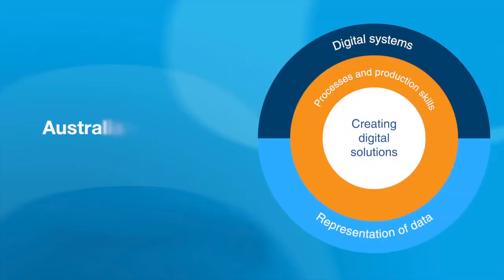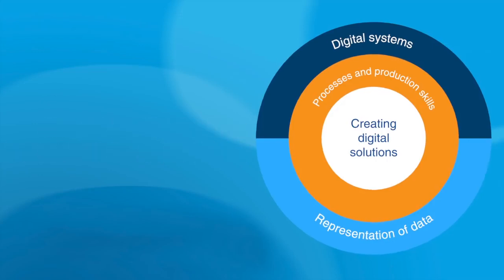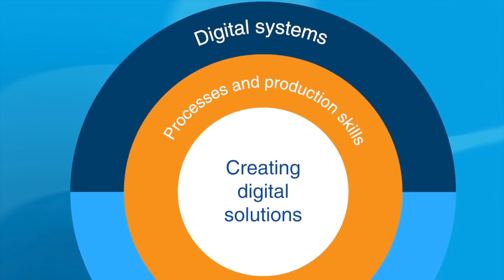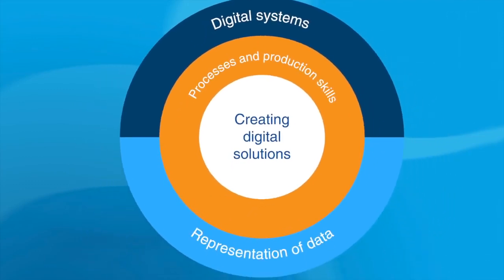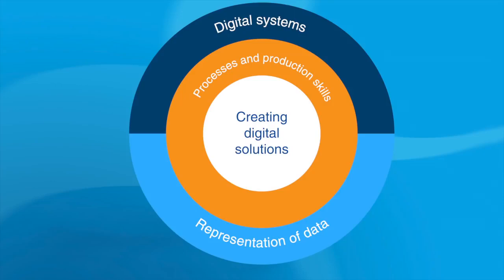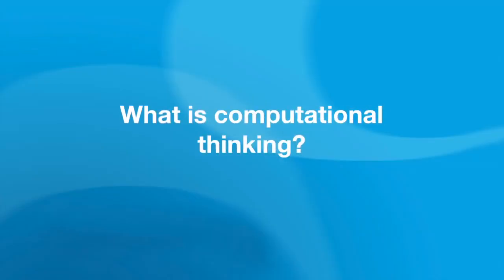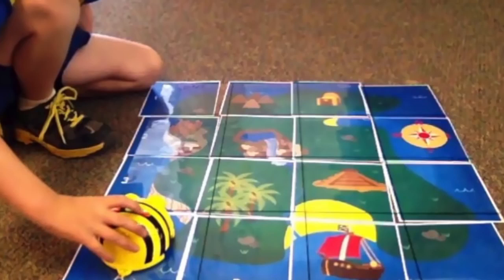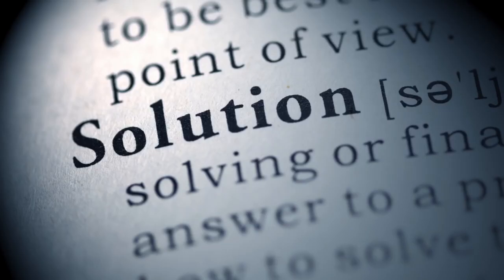y2mate is Digital Technologies An Introduction CMUkJ3qLoVw 720p 1712256087